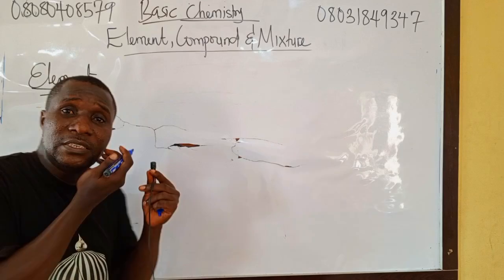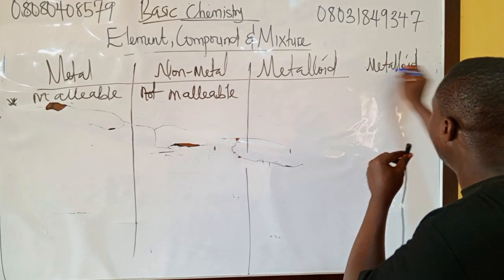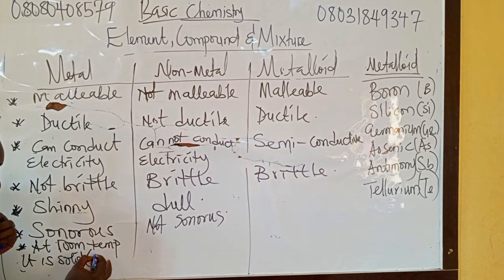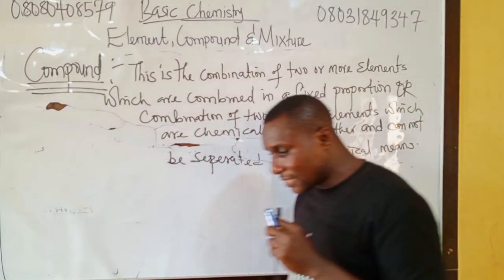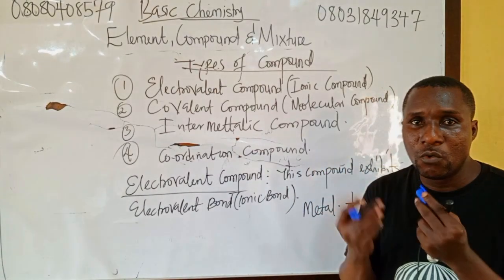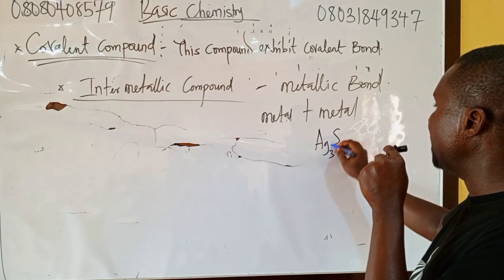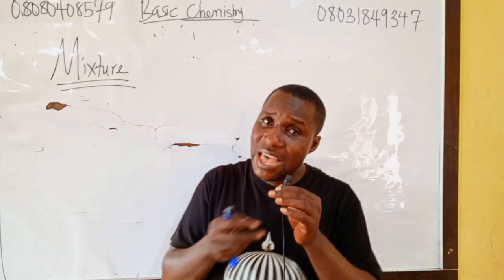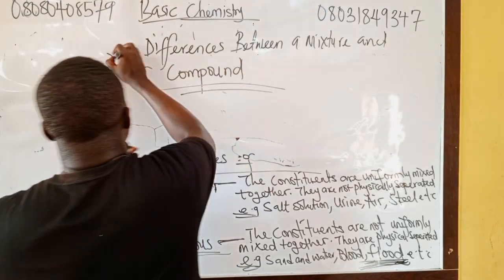ELEMENT|COMPOUND|MIXTURE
UNLOCK THE BUILDING BLOCKS OF MATTER! 🔓💡

Join us on a fascinating journey as we explore the fundamental concepts of elements, compounds, and mixtures! 🔬

In this video, we'll delve into the world of chemistry and discover:

- What are elements? Learn about the periodic table and the different types of elements.
- What are compounds? Understand how elements combine to form new substances with unique properties.
- What are mixtures? Explore the different types of mixtures and how they're formed.

From the air we breathe to the water we drink, we'll examine real-life examples of elements, compounds, and mixtures and learn how to identify and distinguish between them. 🌎

Whether you're a chemistry student, a science enthusiast, or just curious about the world around you, this video is for you! 🎉 So, let's get started and uncover the secrets of elements, compounds, and mixtures! 🔓